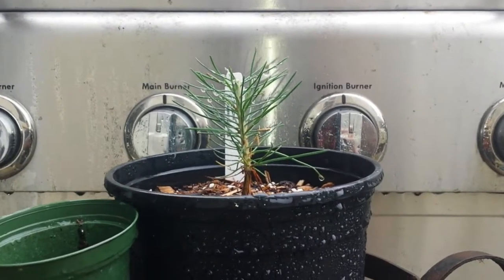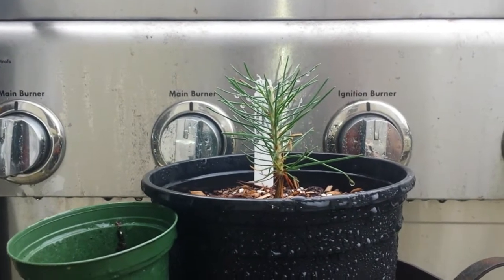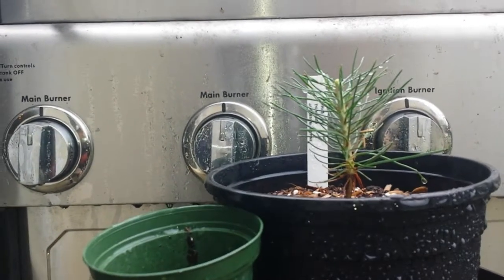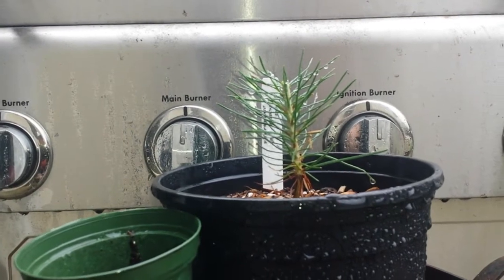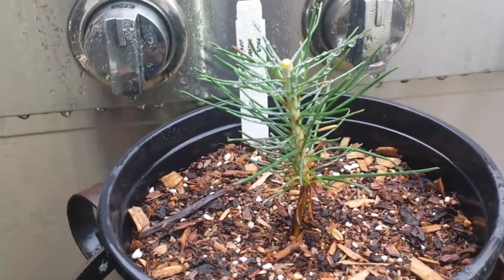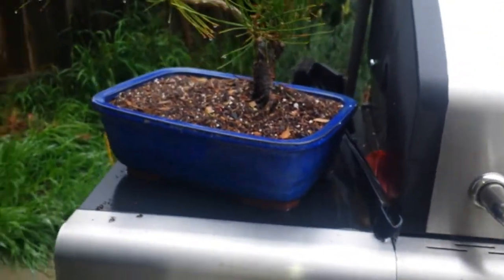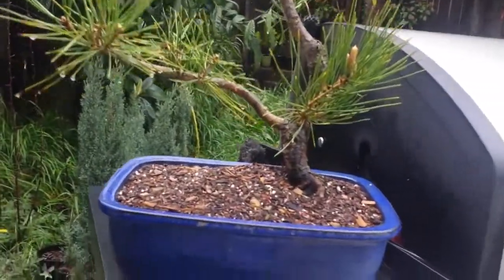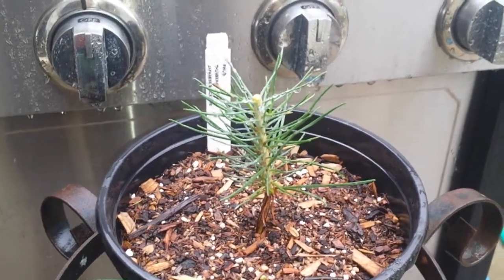Japanese Black Pine Seedling Bonsai Material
Pinus thunbergii (Syn: Pinus thunbergiana), also called black pine, Japanese black pine, and Japanese pine is native to coastal areas of Japan (Kyūshū, Shikoku and Honshū) and South Korea. Black pines can reach the height of 40 m, but rarely achieves this size outside its natural range. The needles are in fascicles of two with a white sheath at the base, 7–12 cm long; female cones are 4–7 cm in length, scaled, with small points on the tips of the scales, taking two years to mature. Male cones are 1–2 cm long borne in clumps of 12-20 on the tips of the spring growth. Bark is gray on young trees and small branches, changing to black and plated on larger branches and the trunk; becoming quite thick on older trunks.